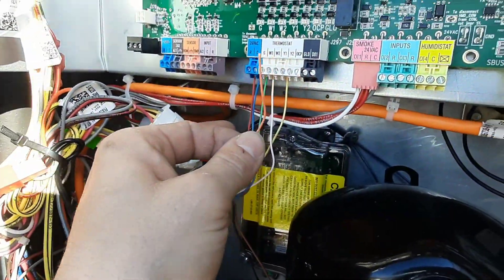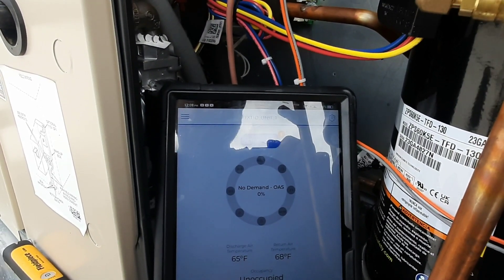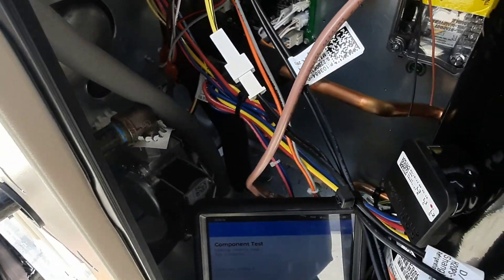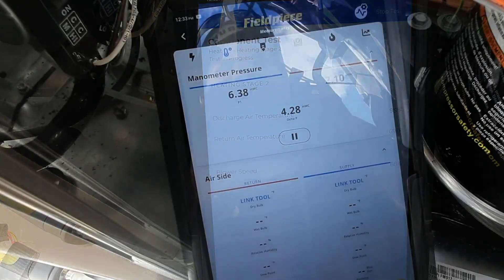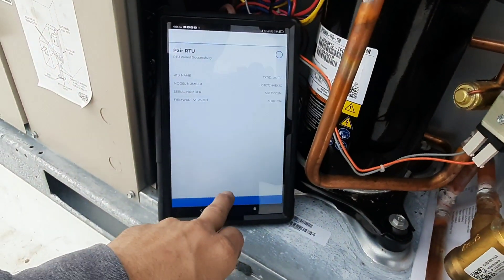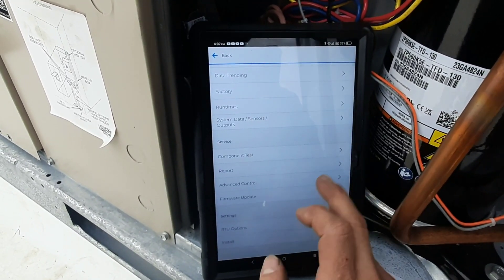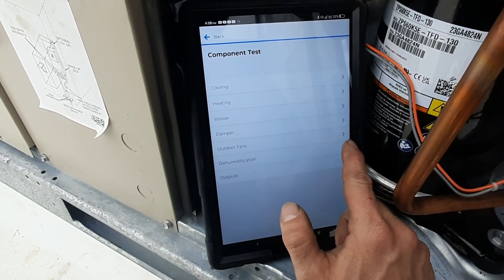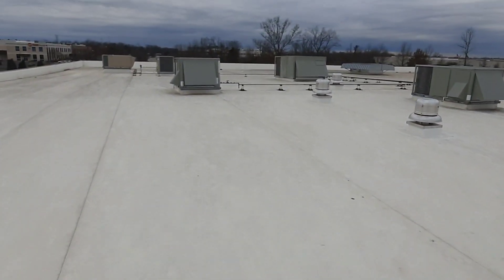lennox core Bluetooth connected package roof top unit.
Here is the second half of last weeks video going through a start up on this Lennox humiditrol using a Bluetooth connection with the Core controller.